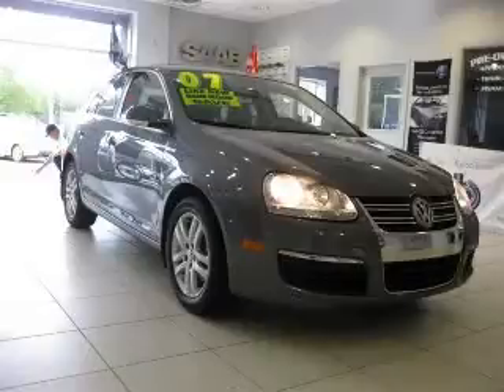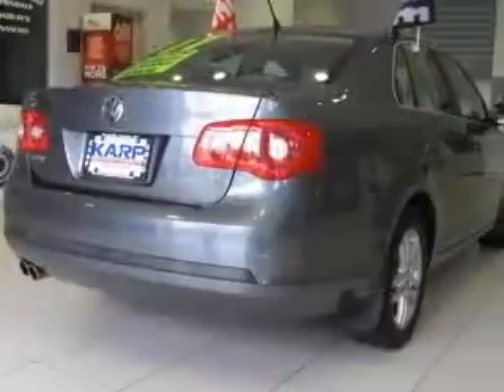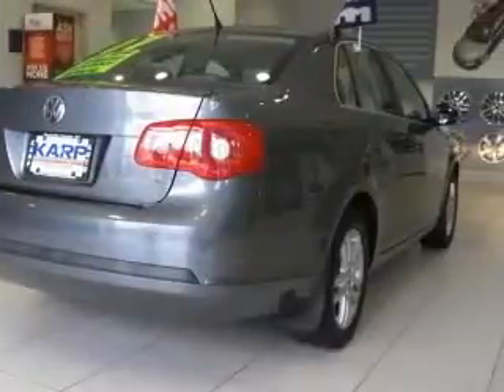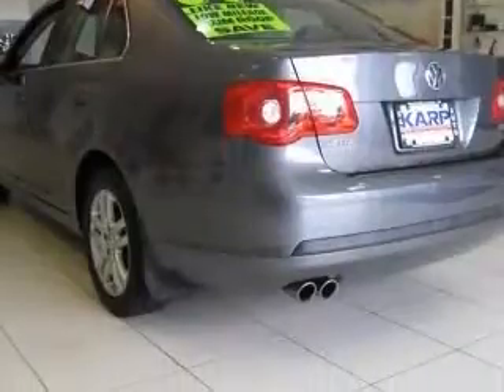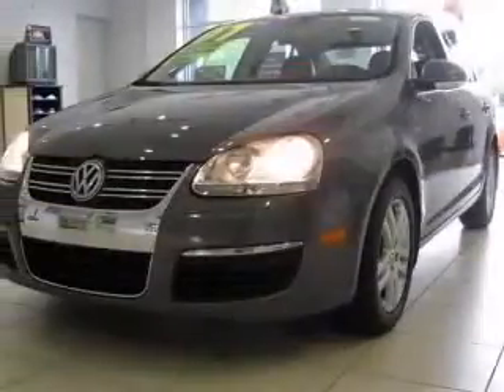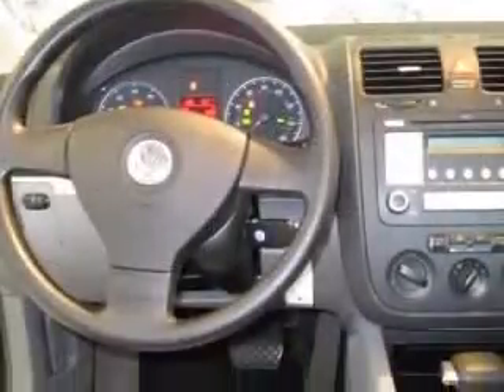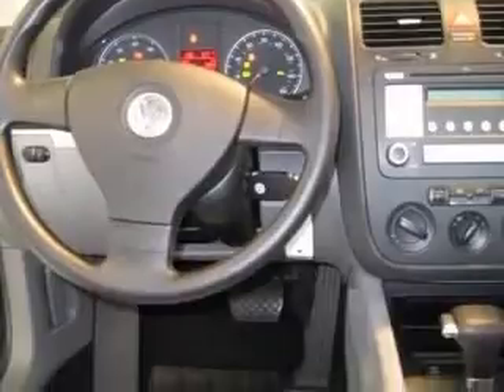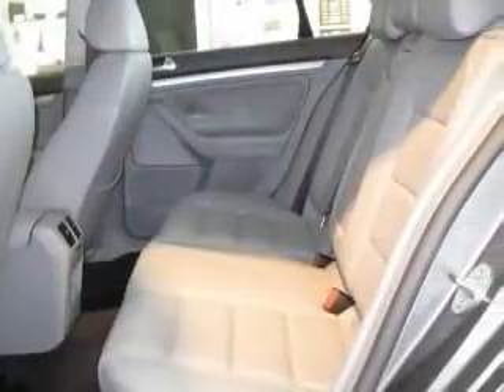2007 Volkswagen Jetta Karp Automotive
Karp Automotive

2007 Volkswagen Jetta Wolfsburg Edition
Engine: 2.5L 5 cyls
Color: Platinum Gray Metallic
Mileage: 27,198